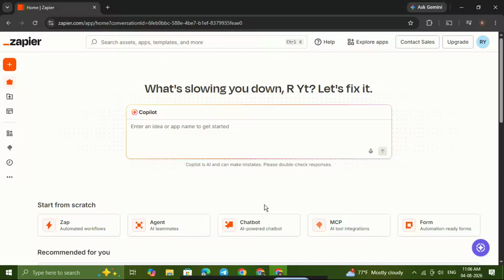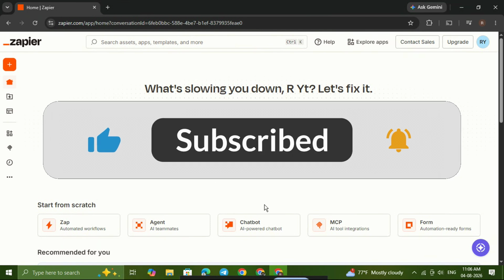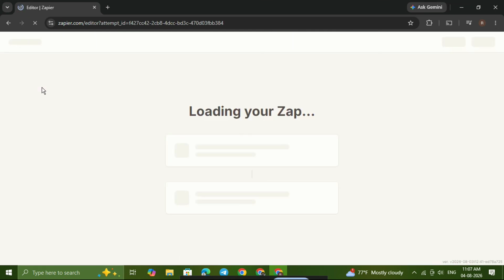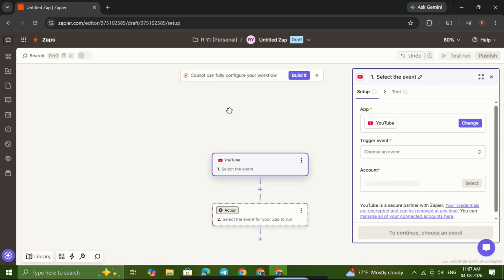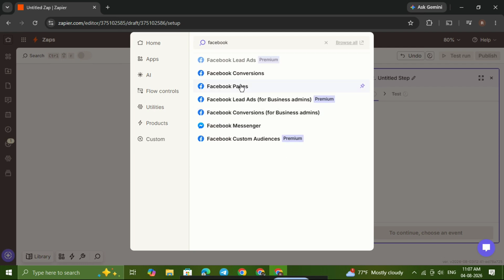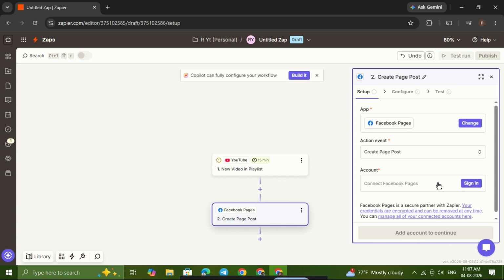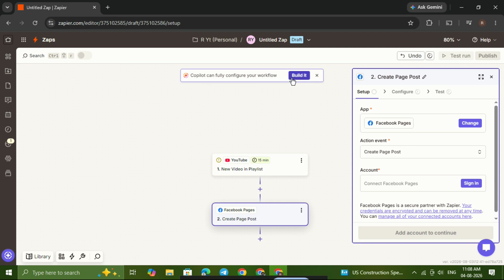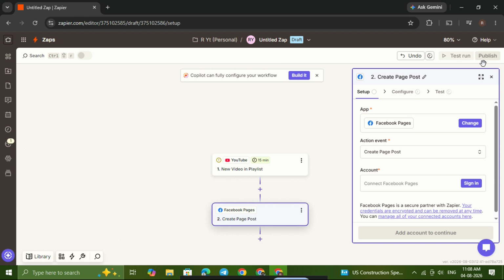How To Connect YouTube To Facebook Page In Zapier (Easy Guide)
Learn how to connect YouTube to a Facebook Page in Zapier with this simple step-by-step tutorial. Set up your trigger, connect your accounts, test the workflow, and publish your automation.

🕚Timestamps:
00:00 Introduction
00:18 Go To Zapier And Start A New Workflow
00:39 Choose YouTube As The Trigger App
01:15 Connect Your YouTube Account
01:30 Add Facebook Pages As The Action App
02:02 Choose The Facebook Pages Event And Sign In
02:24 Review, Test Run, And Publish The Zap

✍️What You'll Learn In This Video:
• How To Connect YouTube To Facebook Pages In Zapier
• How To Choose The Right Trigger Event In Zapier
• How To Add Facebook Pages As An Action Step
• How To Log In And Connect Your Accounts Safely
• How To Publish A YouTube To Facebook Automation
• How To Build A Simple Cross-Platform Workflow In Zapier

💡Pro Tips:
• Double-Check Your Trigger Event Before Moving On
• Make Sure You’re Logged Into The Correct Google And Facebook Accounts
• Test Your Zap Before Publishing To Avoid Errors
• Use Clear Workflow Names So You Can Find Them Later
• Review Permissions Carefully When Connecting Apps